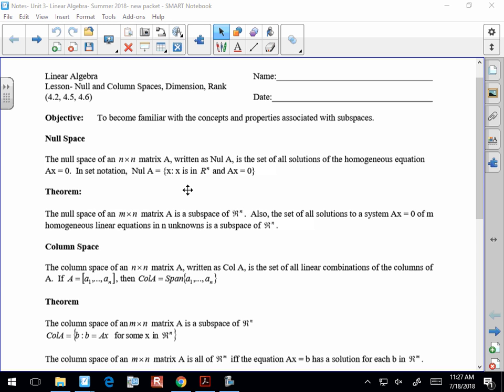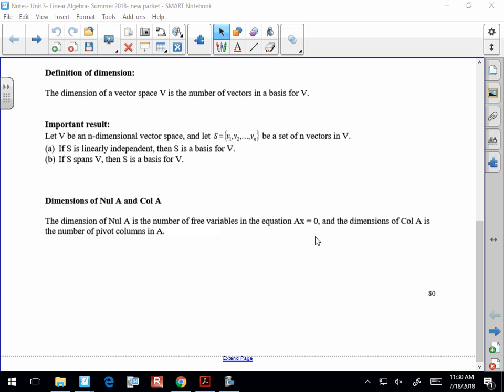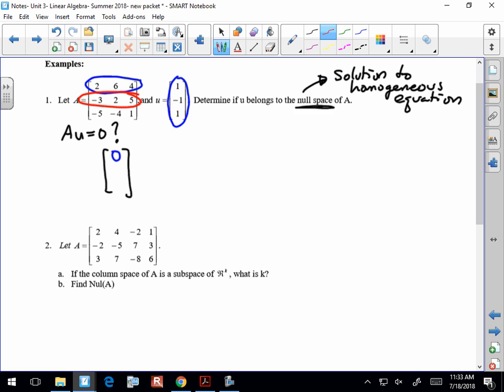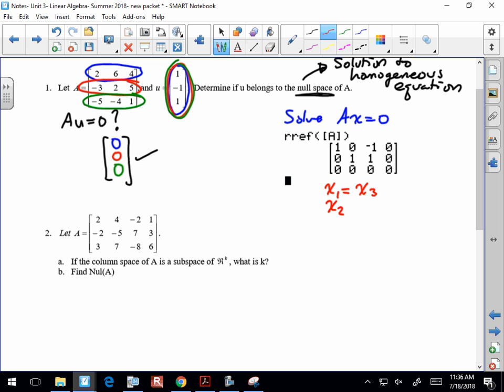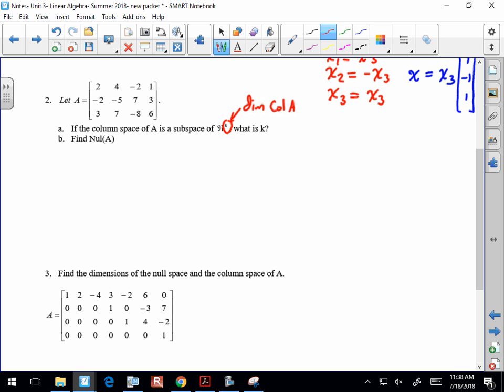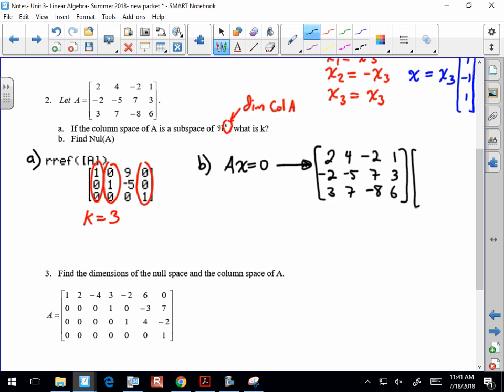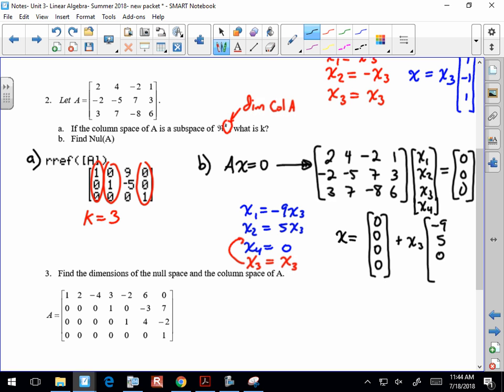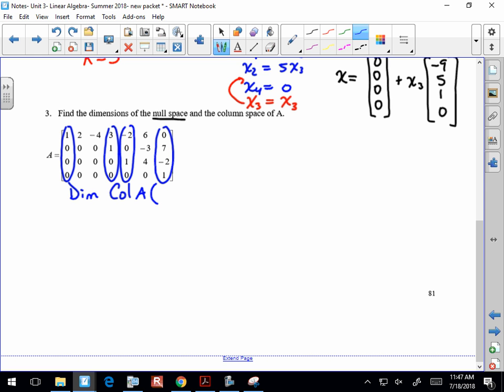Notes p80-81 linear algebra new packet